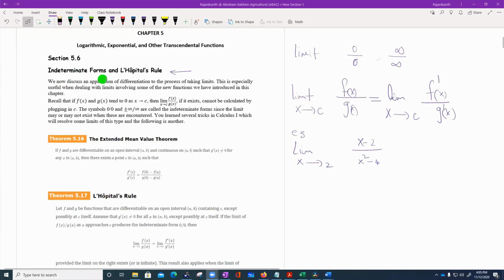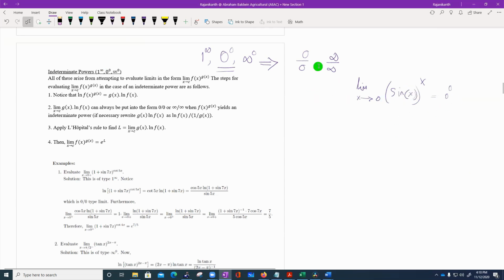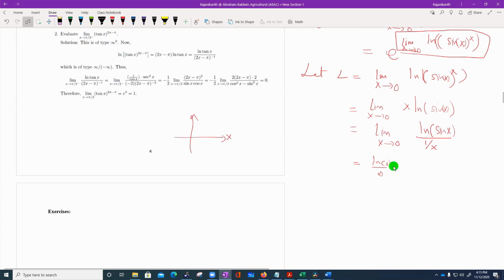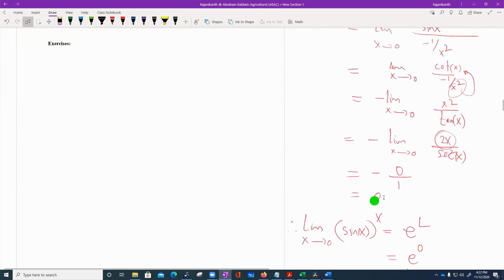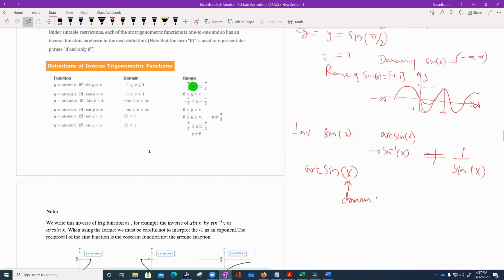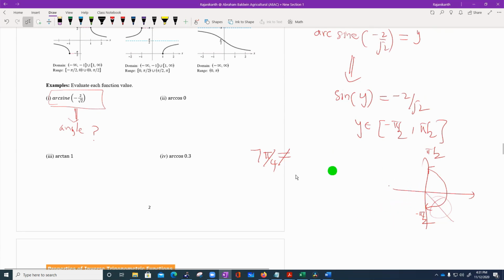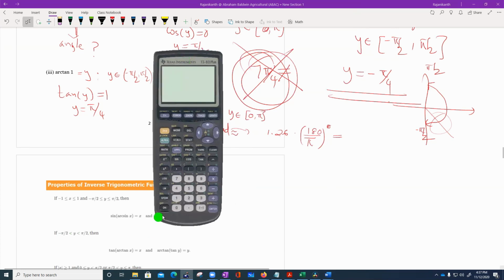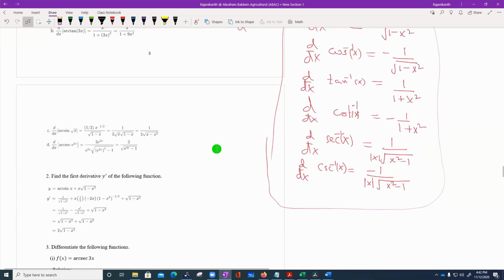Class meetingMath 2053 5 6&5 7